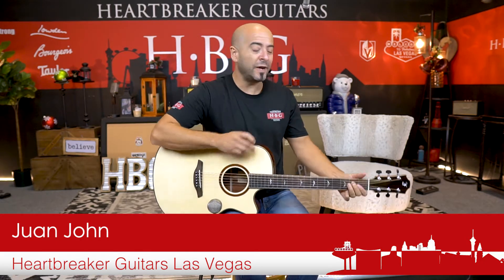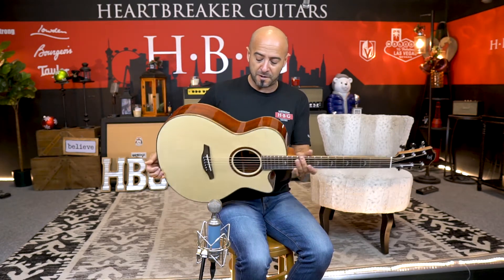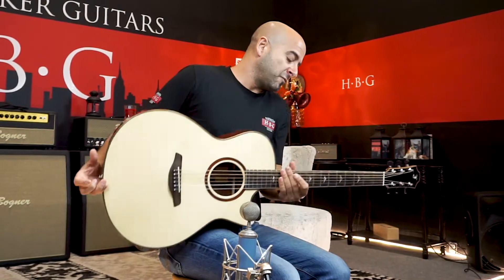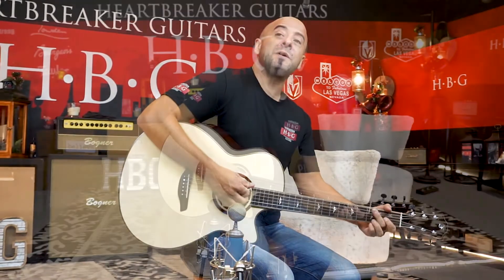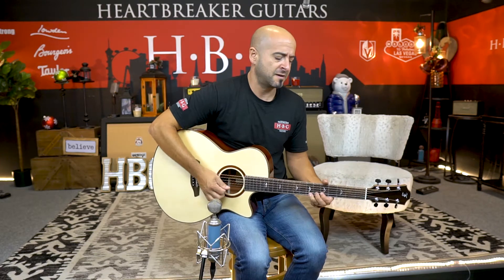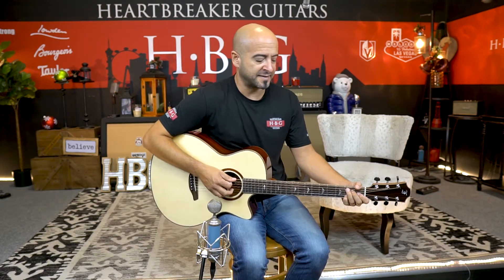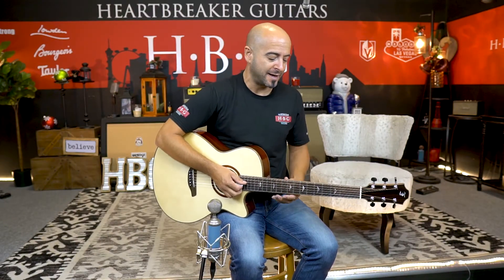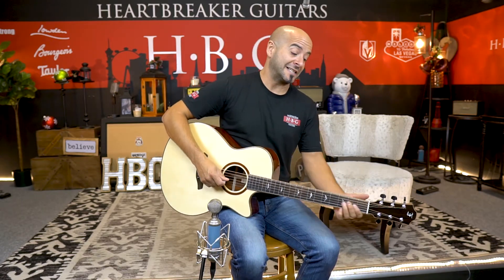Furch Guitars GC LP at Heartbreaker Guitars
We gave this Furch Guitars GC-LP a test drive in the Heartbreaker Lounge with Juan John and I think he likes it!  What do you guys say?